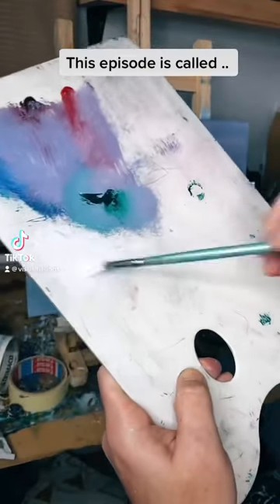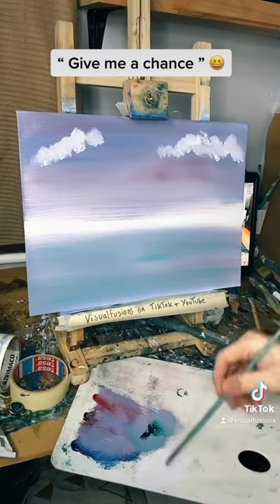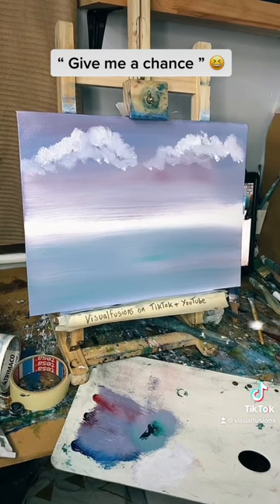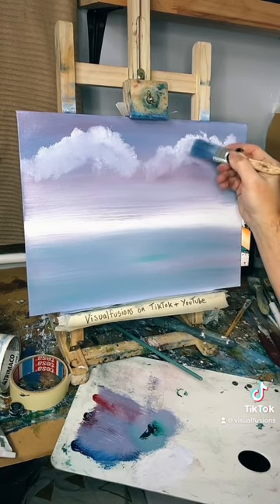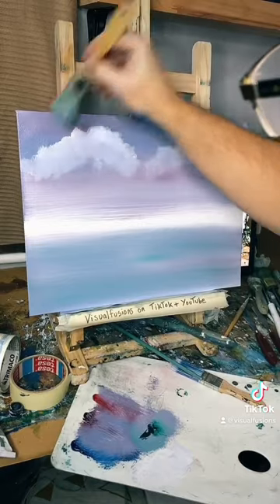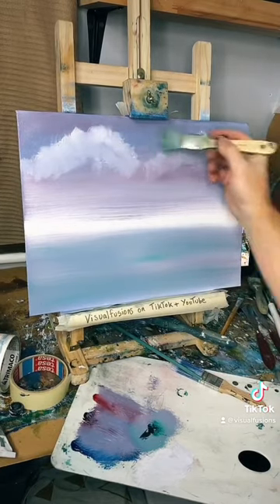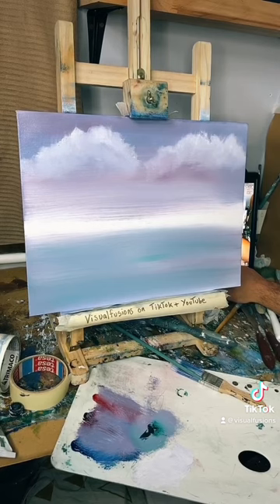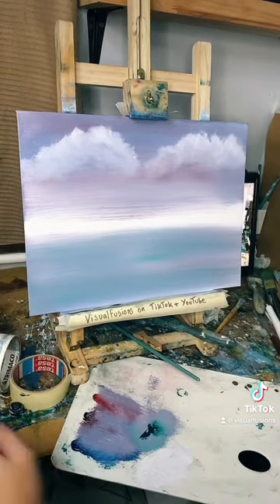“ Give me a Chance “ Painting Fluffy Clouds in Oil Paint - ART ASMR